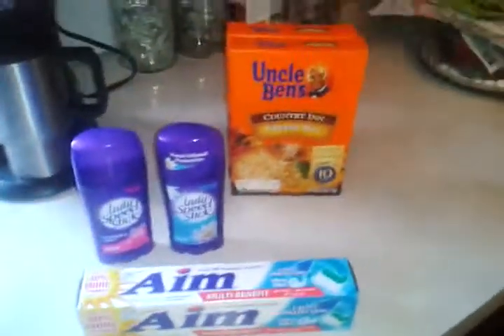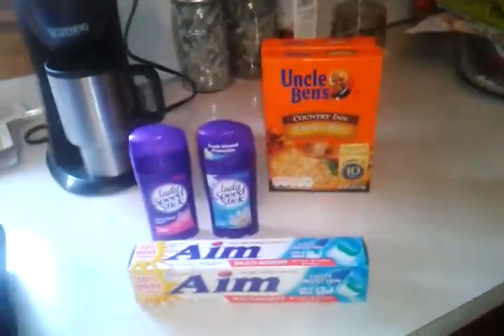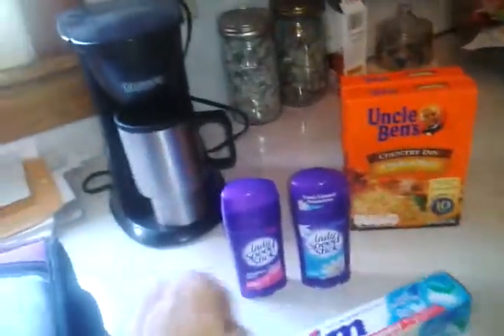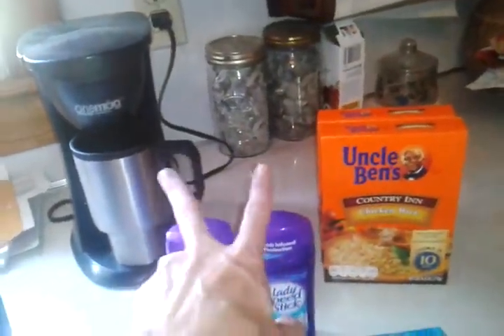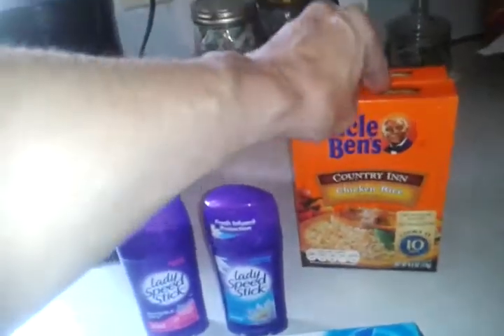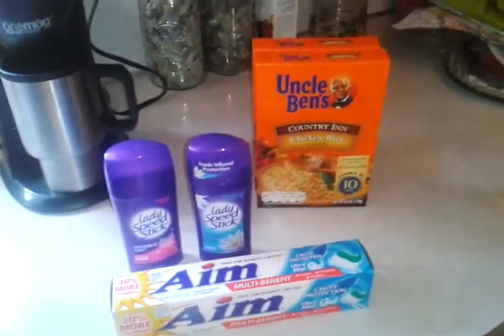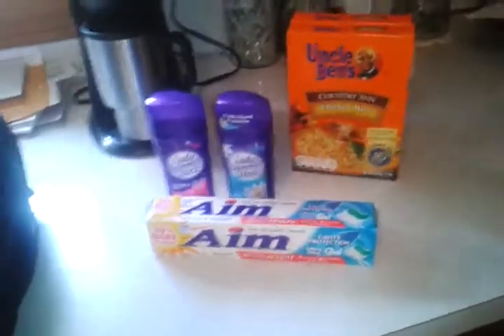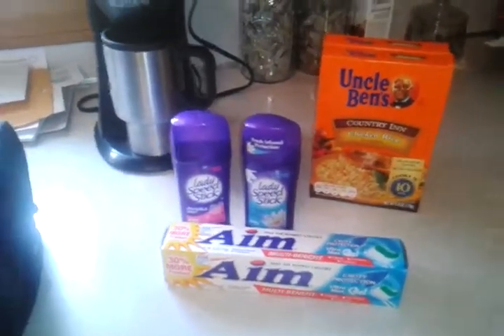Cvs, total paid, .34 cent